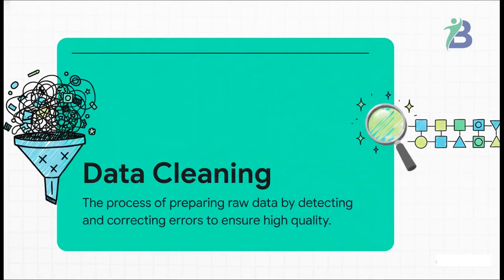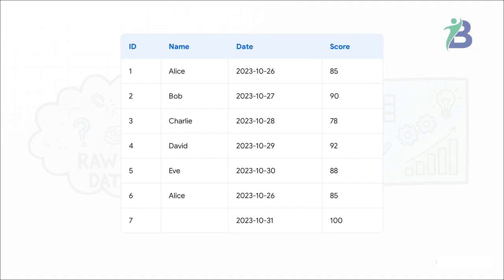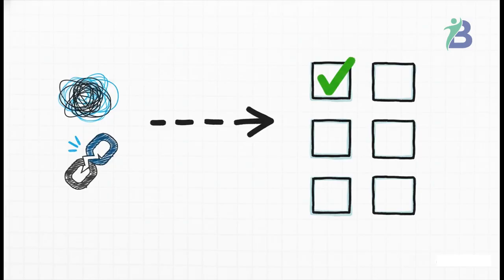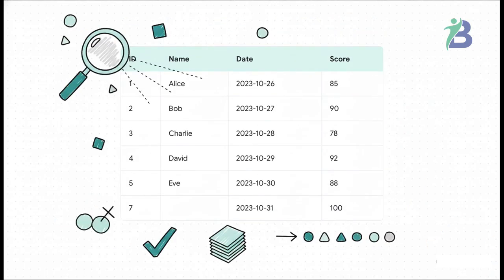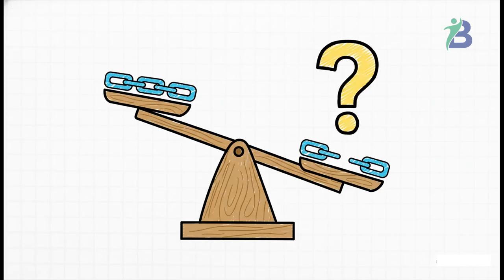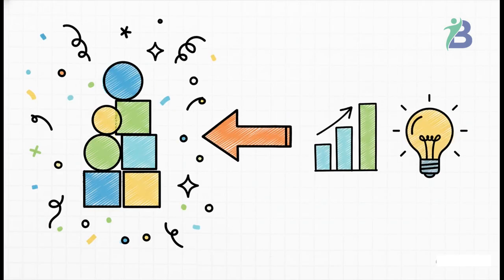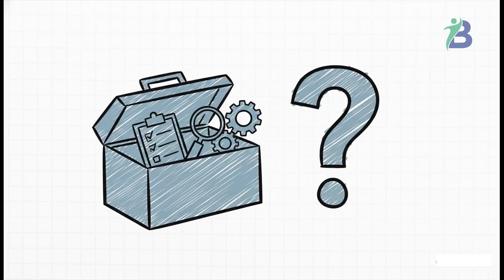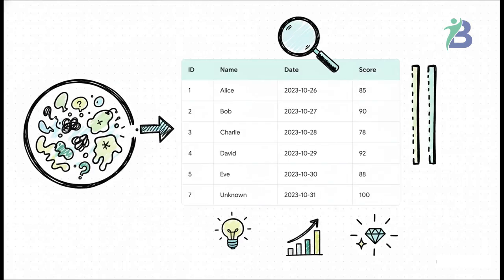DATA Cleaning Clear Explanation | Billianz Academy | Thanjavur | Check Discription Full Details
In this video, you will learn how to clean real-world data using Power BI step by step. Data cleaning is one of the most important skills for any data analyst, and in this tutorial, we cover everything from handling missing values to transforming messy datasets into analysis-ready data.

This beginner-friendly Power BI data cleaning tutorial is perfect for students, aspiring data analysts, and professionals who want to improve their data preparation skills. We use a real job dataset to demonstrate practical techniques that you can apply in real projects.

🔥 What you will learn in this video:

* Removing duplicates and handling missing values
* Changing data types correctly
* Splitting and transforming columns
* Using Power Query Editor effectively
* Preparing data for dashboards and analysis

📊 Tools used:

* Power Query

* Students (BCA, MCA, Engineering, etc.)
* Anyone preparing for data analyst roles in India

🌍 Location Focus:
This video is especially useful for learners in India who are preparing for data analyst jobs, internships, or freelancing opportunities.

Almost 70% of a data analyst’s work involves cleaning and preparing data. Mastering this skill will help you build strong projects and improve your chances of getting hired.

SEO OPTIMIZATION TAGS:
data cleaning tutorial
learn power bi 2026
data analytics india
power bi for beginners
data cleaning real dataset
power query data cleaning
data cleaning step by step

GEO OPTIMISATION TAGS:
data analytics india
power bi india tutorial
learn data analytics india
data analyst jobs india
power bi tamil
data cleaning tutorial india